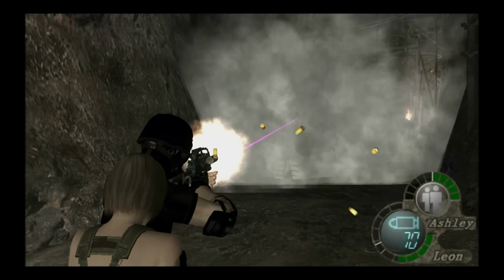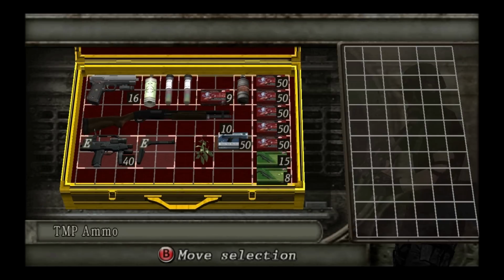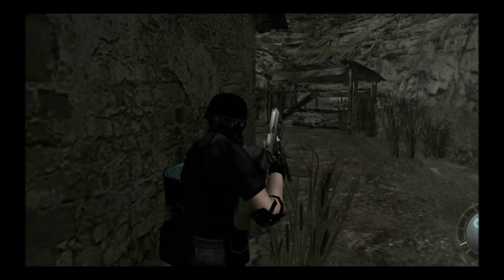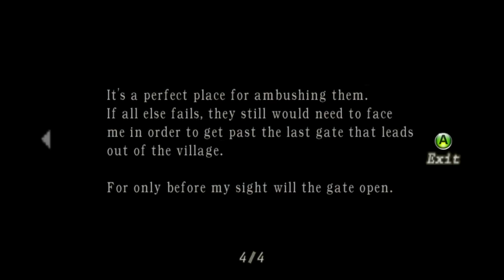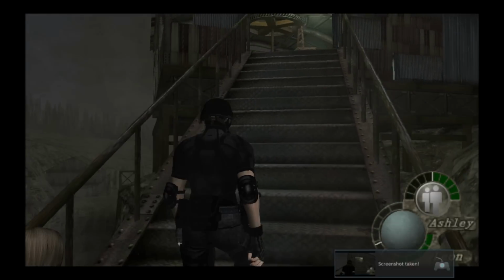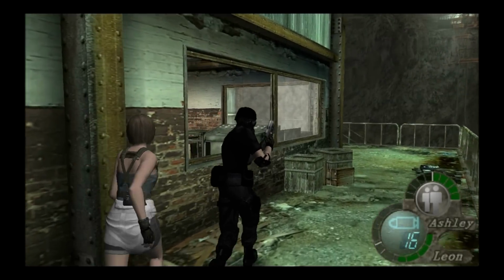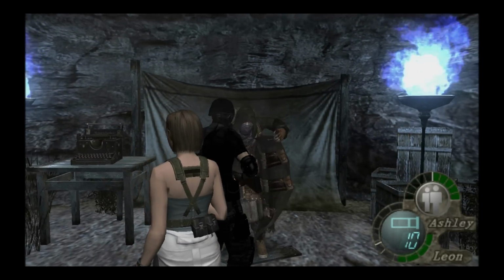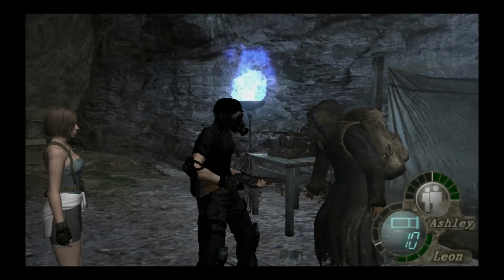Resident Evil 4 Modded Playthrough Part 14-Ski Lifts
1998. I'll never forget it. It was the year when Gordan Freeman. Whoops, wrong playthrough. Ah yes, Resident Evil 4. One of my favorite games of all time (ONE OF). I've beaten it many times, so I am a pro at it, but with mods installed, it should make things more fun, and there's Technico music! SYNTH! SYYNNNTH! So, enjoy the awesomeness of me knifing everyone and kicking them all with dropkicks, and jump kicks. Yup. There's the entire playthrough in an Eggshell (get it?). But you can still watch if you want to. Let's go! Before It gets so cold all of a sudden.